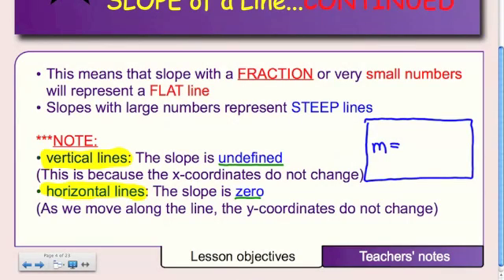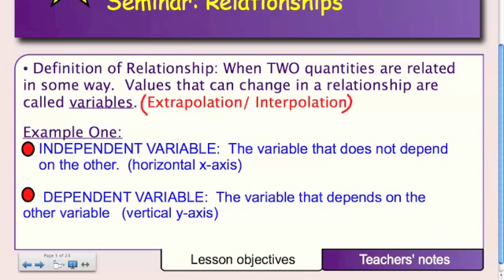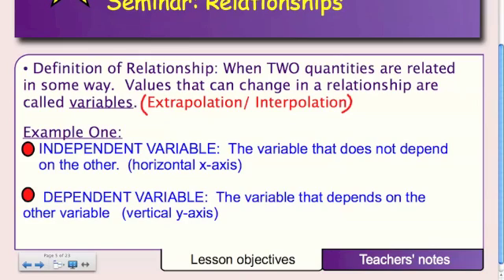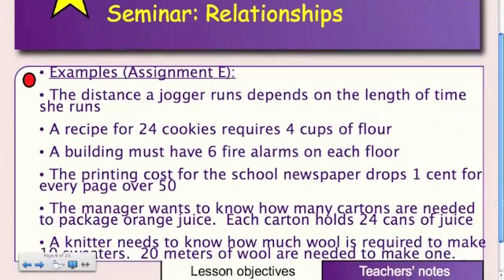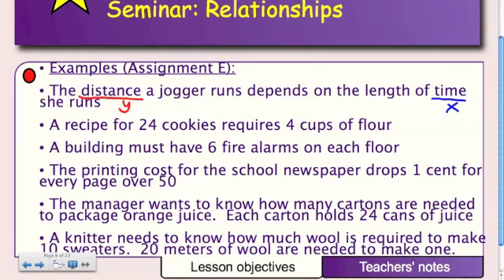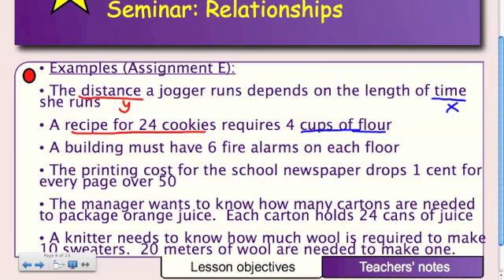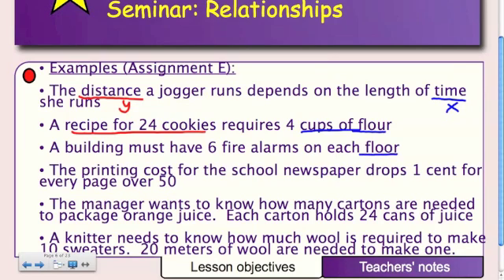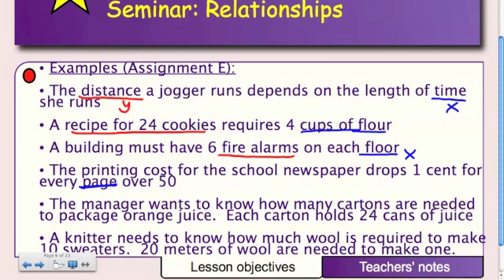MPM1D Unit 7 Seminar - Linear Relationships Part II